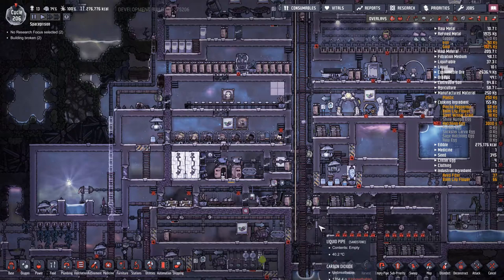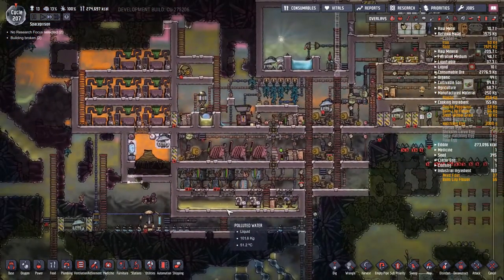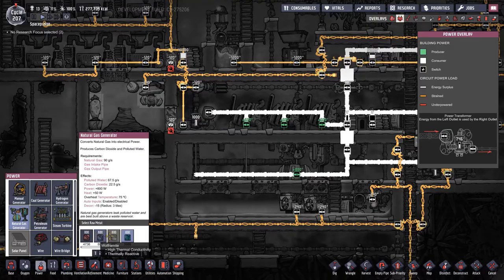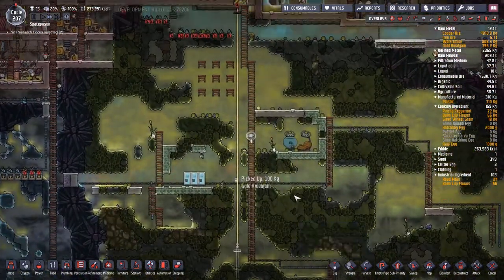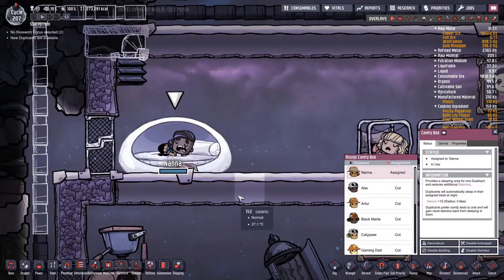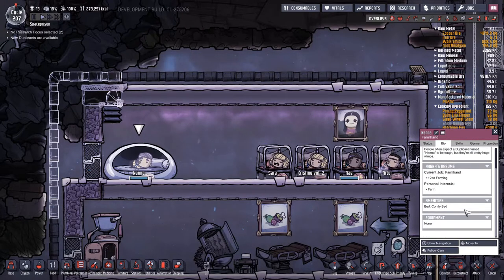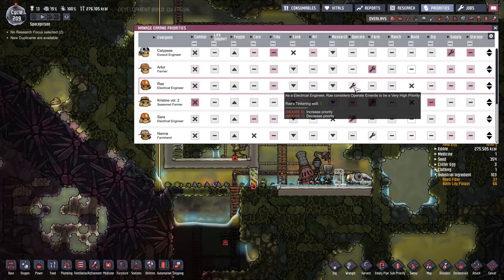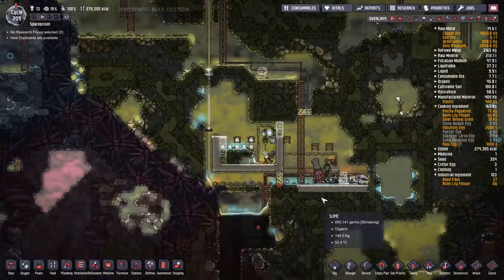Oxygen Not Included (PC) - Ep. 141 - Midas's touch - Let's play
Oxygen Not Included - Cosmic Upgrade - Early Access
Another episode of my let's play series of Oxygen Not included. Time to turn some things into gold.

Cosmic Upgrade
Build: CU-275206

It's just $12/month and the games are yours to keep